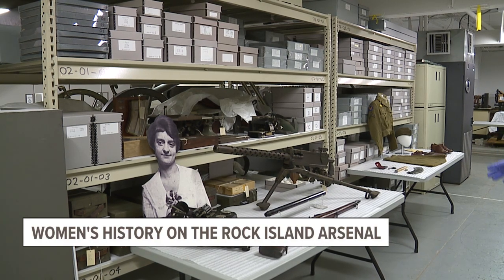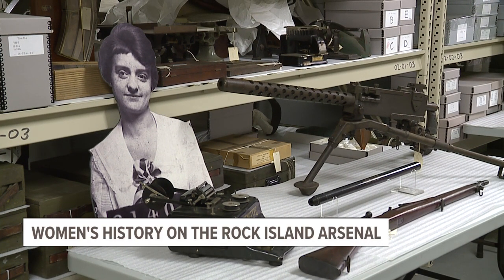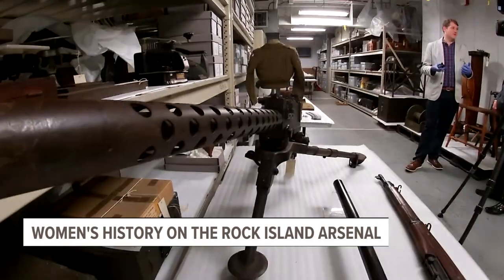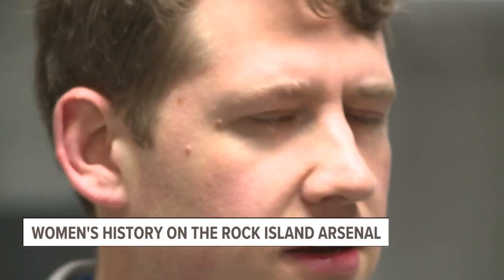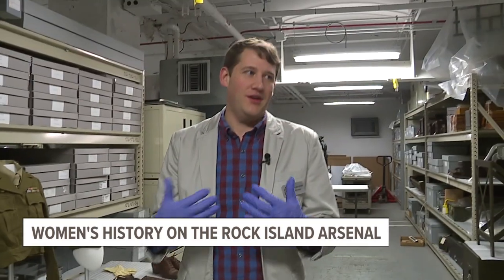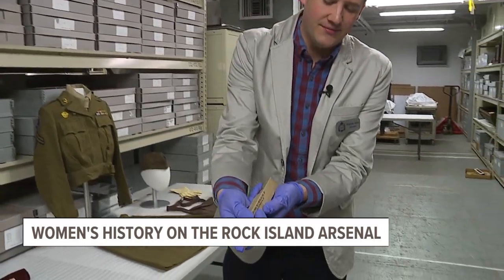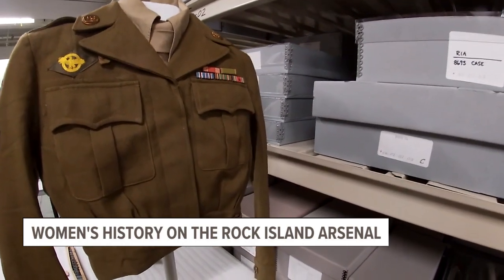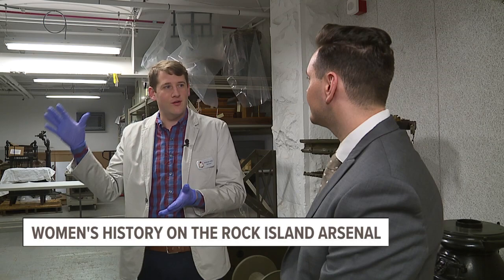Women's History on the Rock Island Arsenal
I met up with the Arsenal Museum Director and Archiver for the Arsenal to look at how women changed the military post over the years as we celebrate Women's History Month.